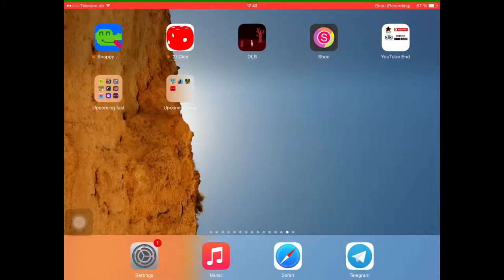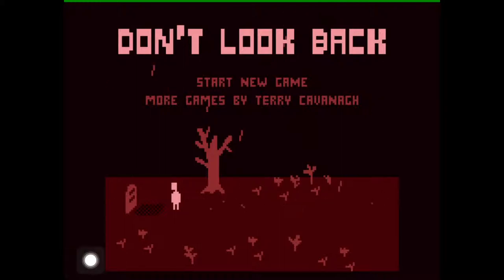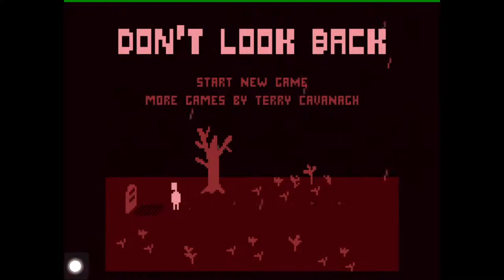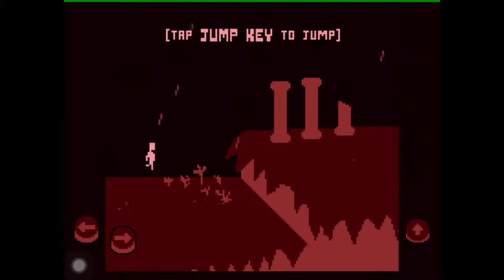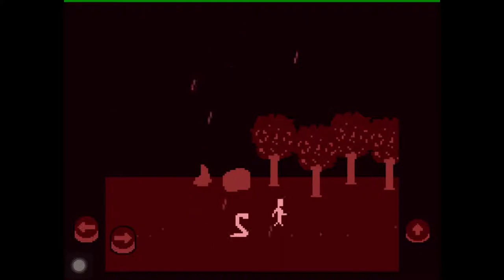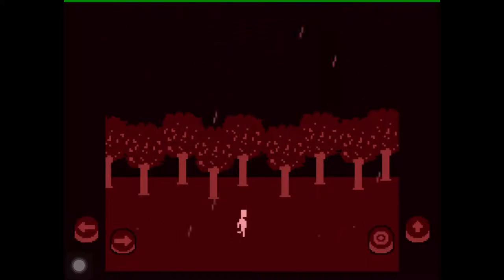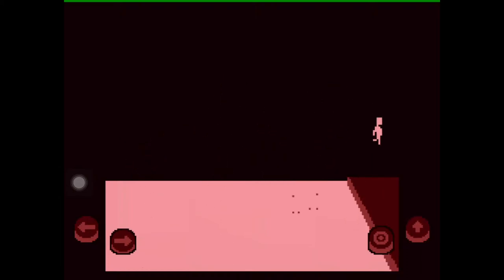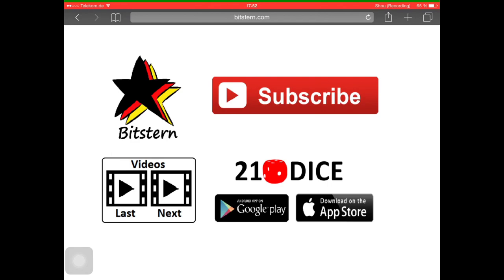Let's Play Don't Look Back 1/4 | Masterpiece by Terry Cavanagh - iOS review (Android/iPhone/iPad)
We play one of the best indie game classics Don't look back by Terry Cavanagh. Based on a greek myth of Orpheus and Eurydice you are not supposed to look back. Rescue your beloved ones.

This game is FREE and without any micro transcations or In-App Purchases. Thumbs up Terry Cavanagh!